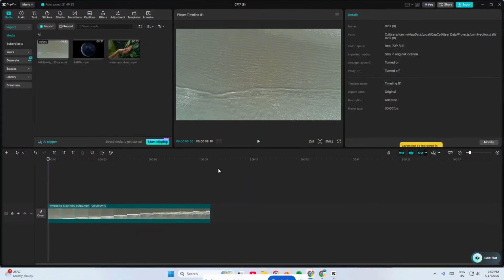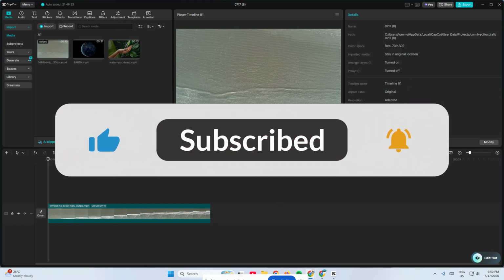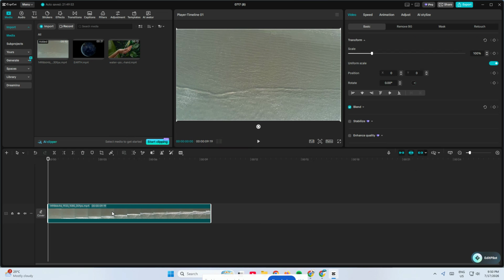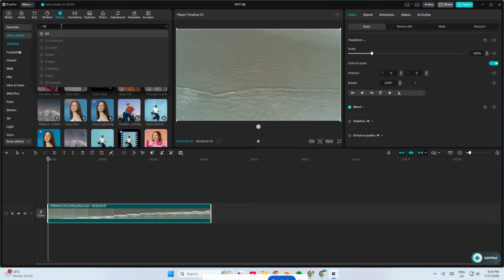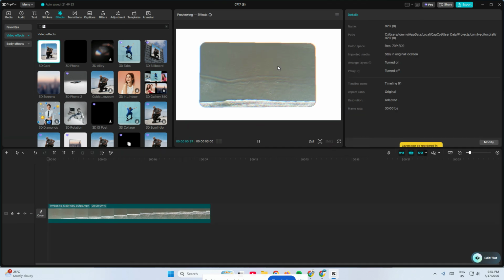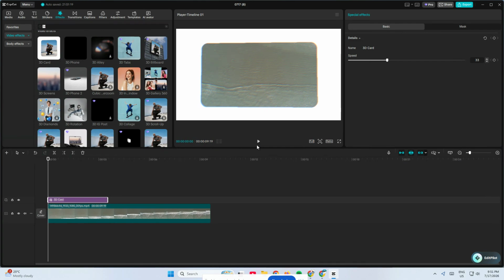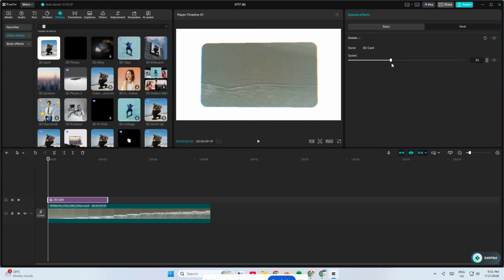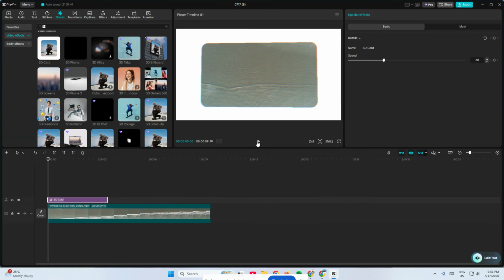How To 3D In CapCut [Easy Step-By-Step Guide]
Learn how to make a 3D effect in CapCut using the Effects toolbar, the 3D Card effect, and speed adjustments for a polished result.
This quick tutorial shows you how to preview, apply, fine-tune, and export your CapCut edit with a clean 3D look.

🕚Timestamps:
0:00 Intro
0:18 Select the clip in the timeline
0:34 Open Effects from the top toolbar
0:49 Preview and choose a 3D effect
1:08 Apply the 3D Card effect
1:23 Adjust the speed in the right panel
1:41 Preview and export

✍️What You'll Learn In This Video:
• How To Select The Right Clip In CapCut
• How To Open The Effects Panel From The Top Toolbar
• How To Preview And Choose A 3D Effect
• How To Apply The 3D Card Effect To Your Timeline
• How To Adjust Effect Speed For Better Motion
• How To Preview Your Edit Before Exporting
• How To Export A Finished 3D CapCut Video

💡Pro Tips For CapCut 3D Effects:
• Use a short clip for cleaner motion and better timing.
• Try multiple 3D effects before settling on one style.
• Keep the effect speed balanced so it does not look too rushed.
• Preview full playback before exporting to catch timing issues.
• Match the 3D effect with music or transitions for a more professional result.